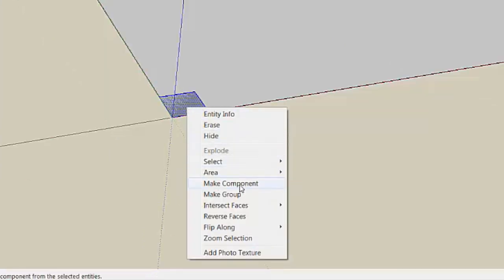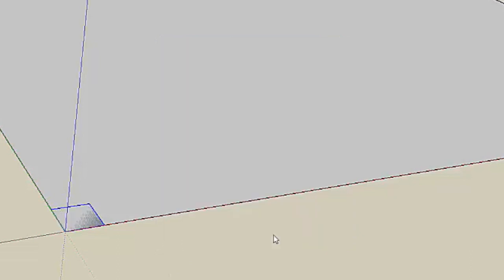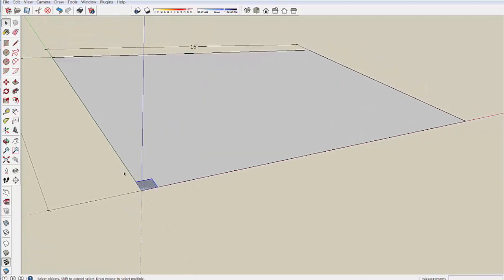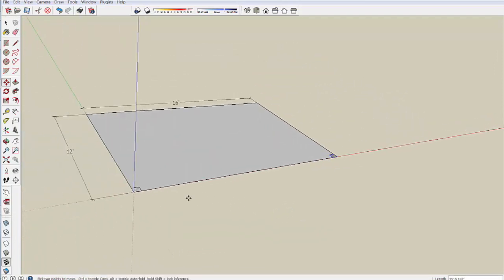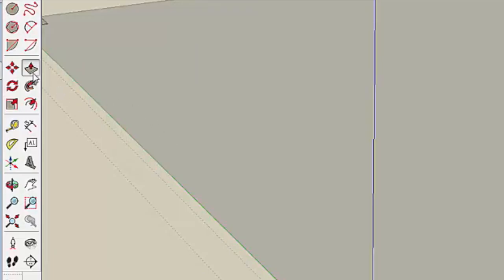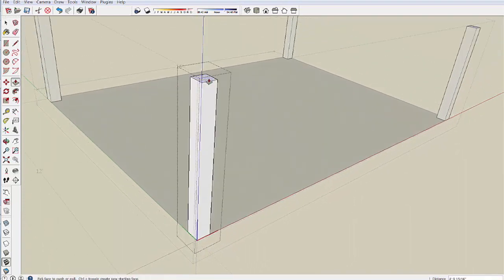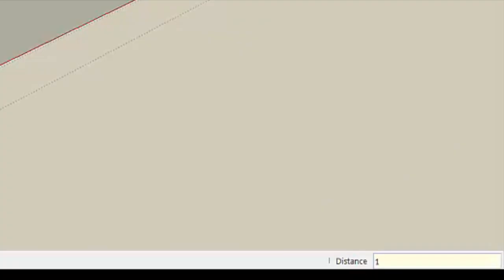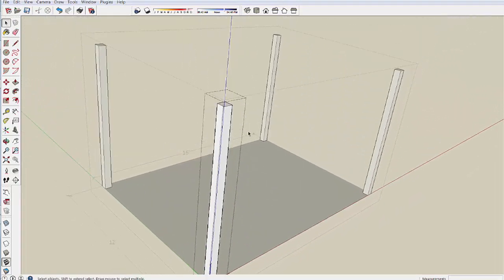2 How to Make Pergola Posts in Sketchup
Using components and groups, Matt makes a set of pergola posts that are clones of one another.